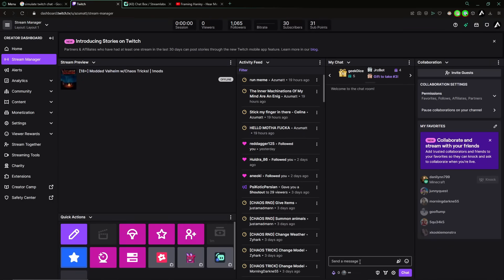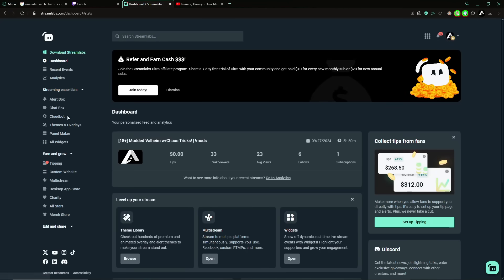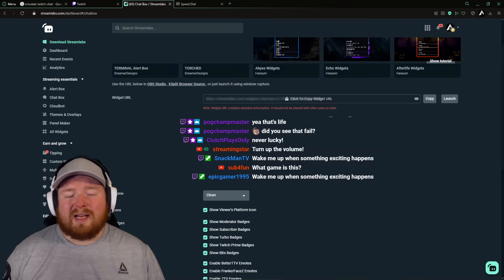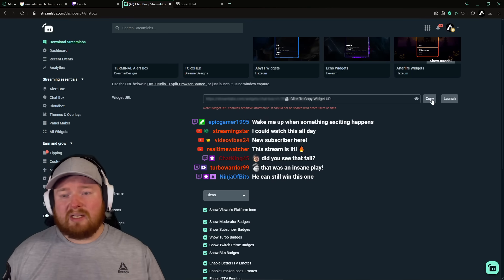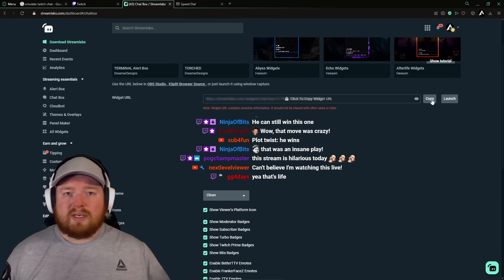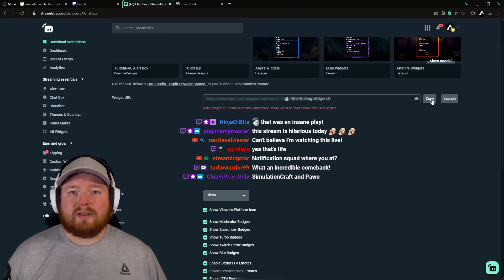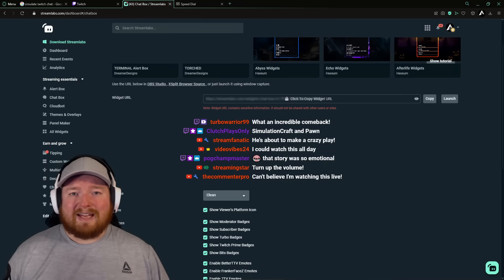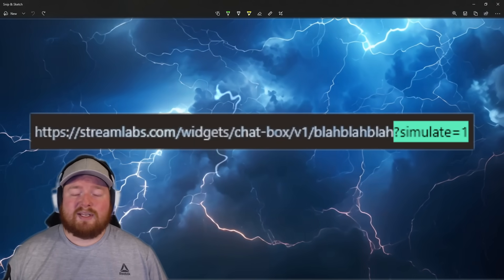Setting Up OBS - Streamlabs Chat Simulation for Twitch Chat Integration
Struggling to simulate your Twitch chat inside OBS for sizing, filters, and placement? Most guides I found online required third-party browser extensions or downloads. But I’ve discovered a simple, built-in method using Streamlabs that lets you easily simulate your Twitch chat with no extra tools required! In this tutorial, I'll show you how to append ?simulate=1 to your chatbot widget URL in Streamlabs, allowing you to view and adjust your chat in OBS without needing your viewers to be online.

Let me know what other OBS or Twitch-related tutorials you’d like to see.

Key Features:

Simple Streamlabs Twitch chat simulation.
No external programs or extensions required. (Just an external service you're likely using!)
Easy instructions for simulating chat in OBS.